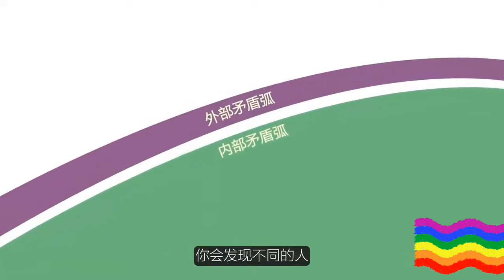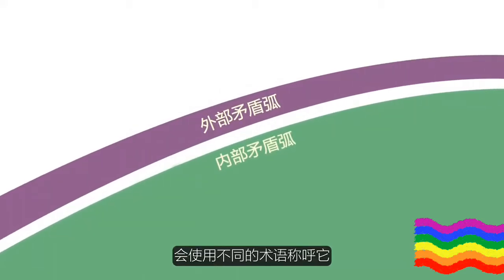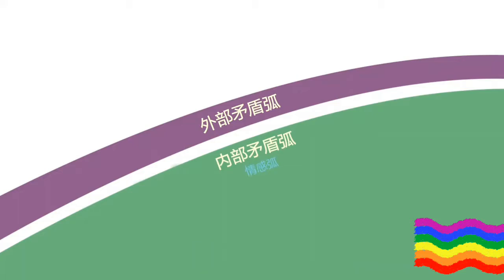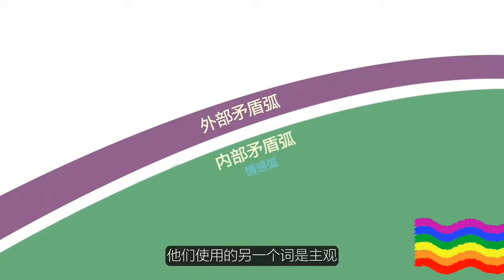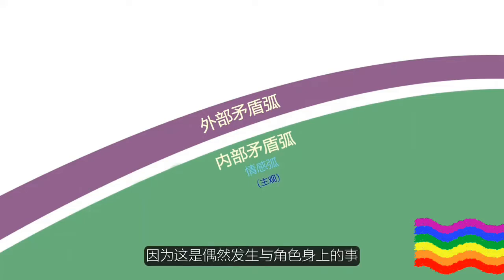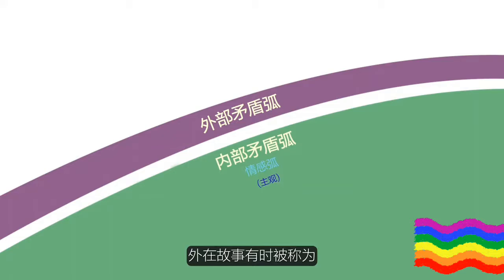12 1 人物背景